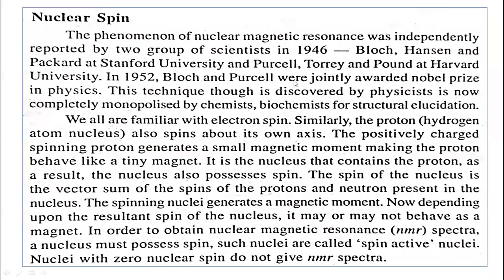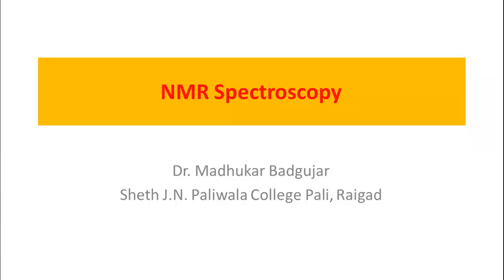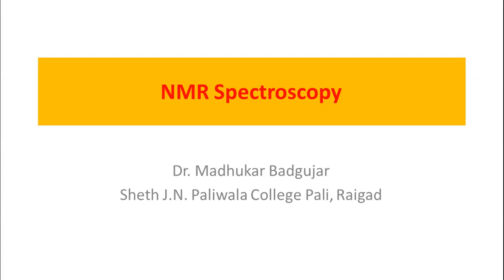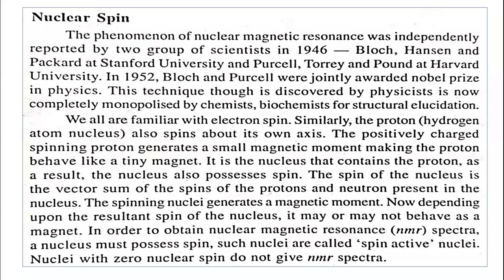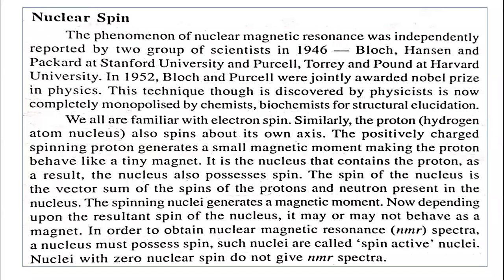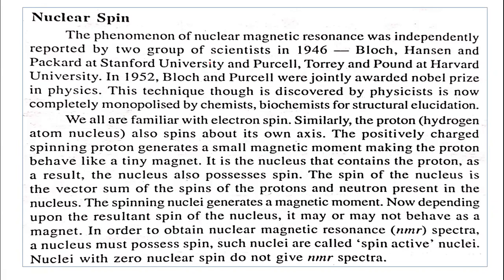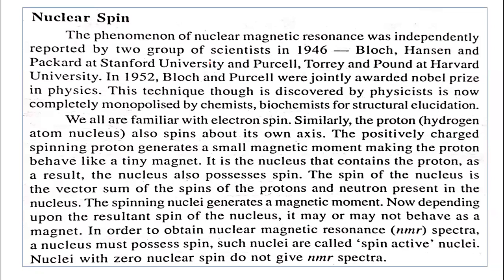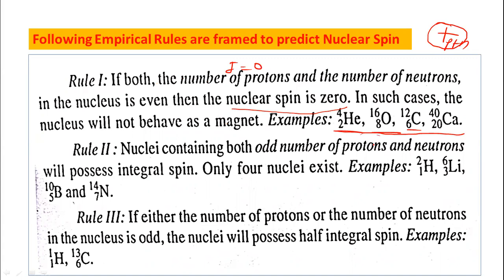Nuclear Magnetics Resonance spectroscopy, Nuclear Spin